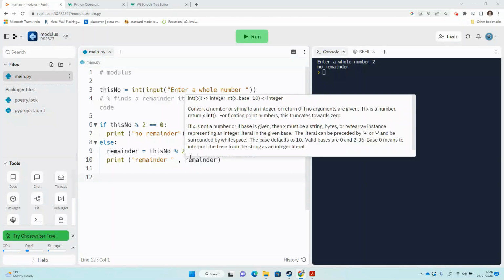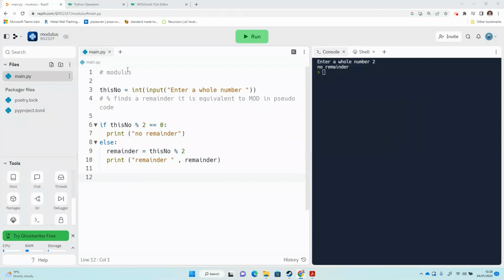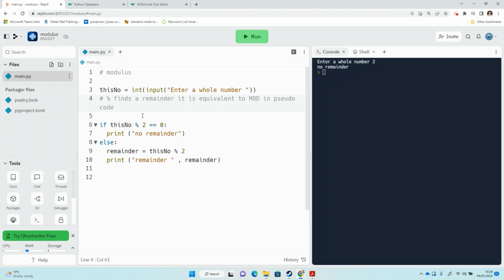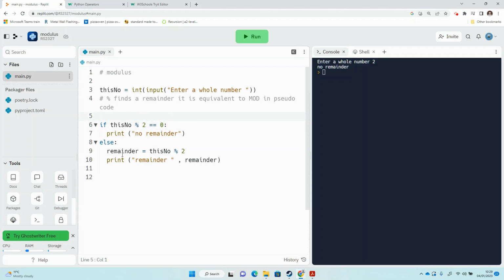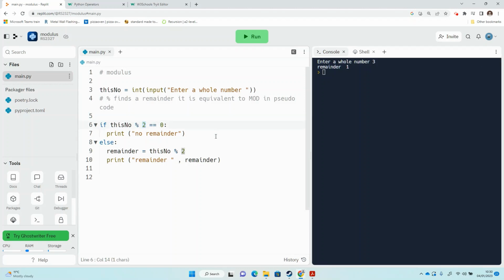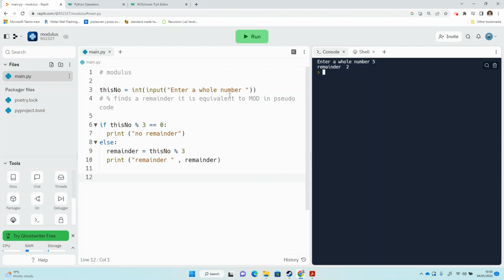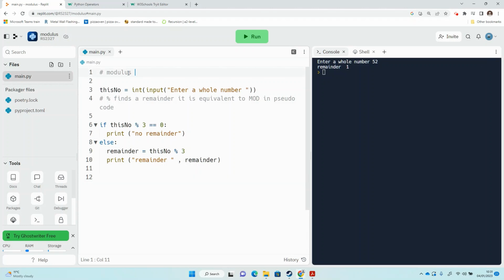Python MOD Find Remainders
Using the % (MOD) operator in Python - finding a remainder from an integer division - using the operator in an IF statement.  Input a whole number casting to integer.